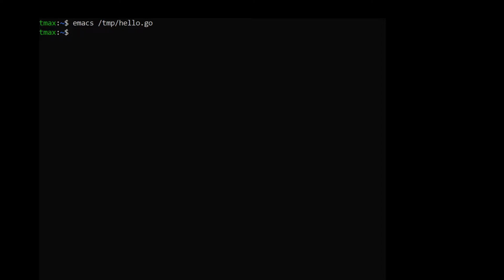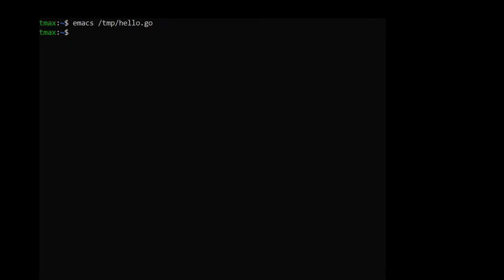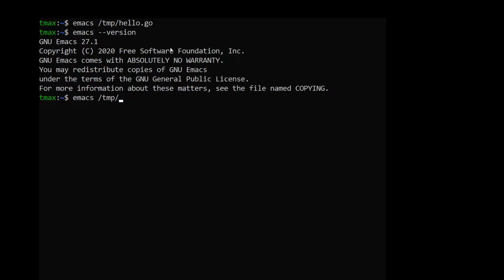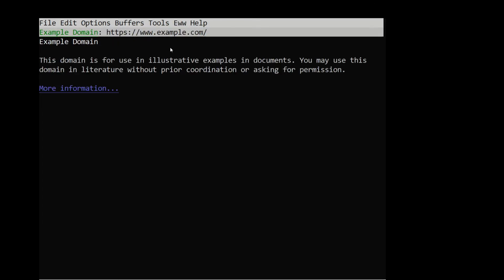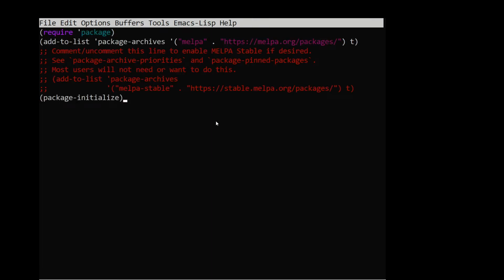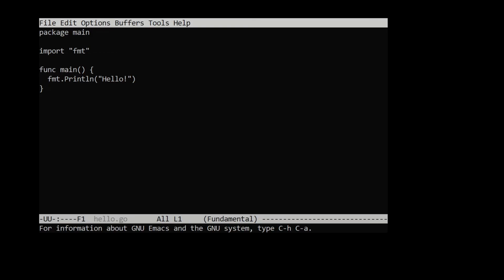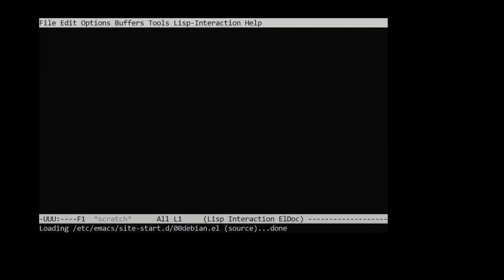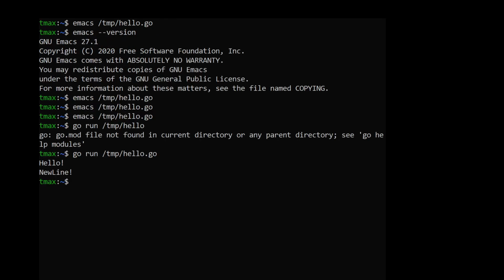Install go-mode on Emacs via MELPA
In today's episode, we learn how to install packages via MELPA. In particular, we'll install the go-mode for syntax highlighting and proper tabbing.

Commands shown:
M-x eww (RET) type_a_website (RET)
M-x package-list-packages